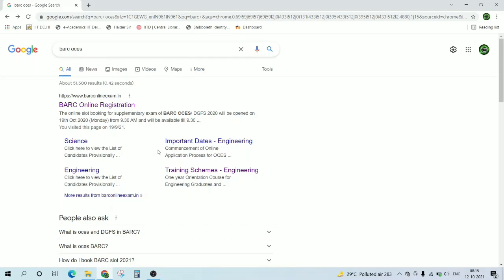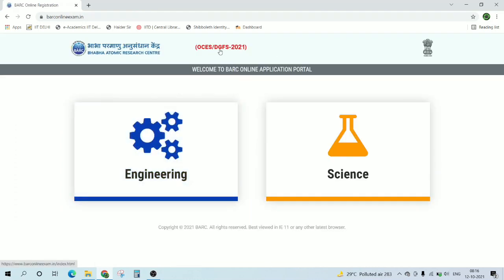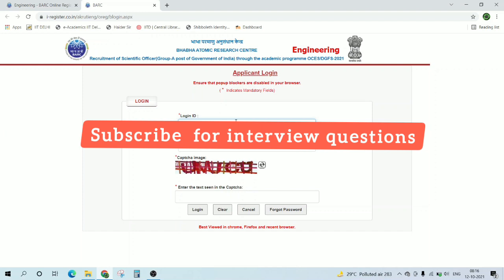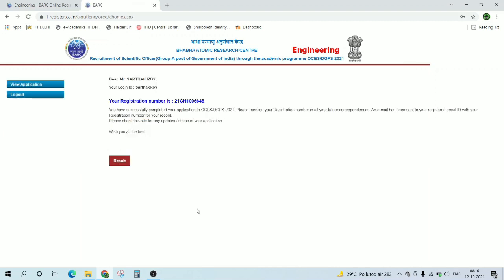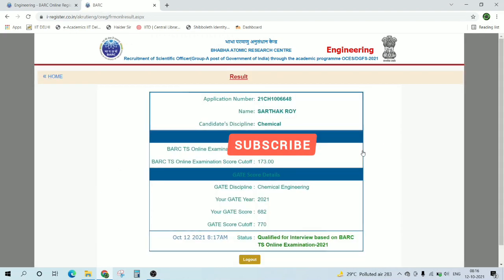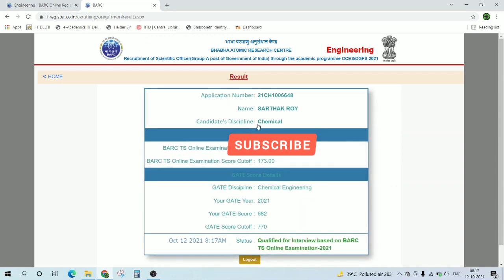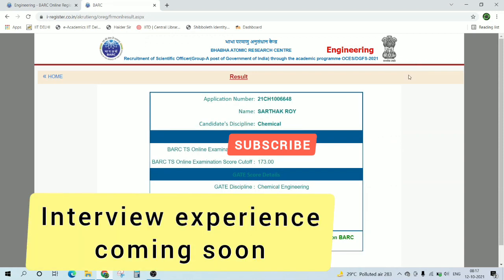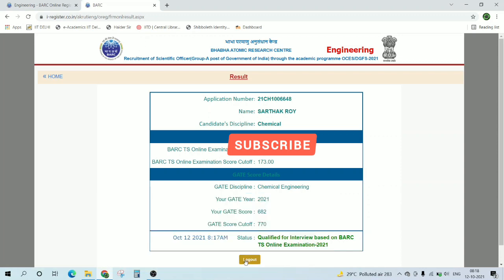BARC Scorecard | Exam Cutoff | Gate Cutoff | Interview dates 2021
BARC cutoff, scorecard and interview dates released !

(Clicking that red button isn't too hard)